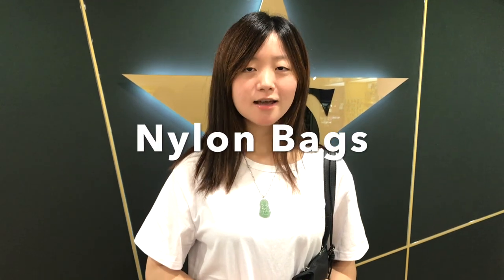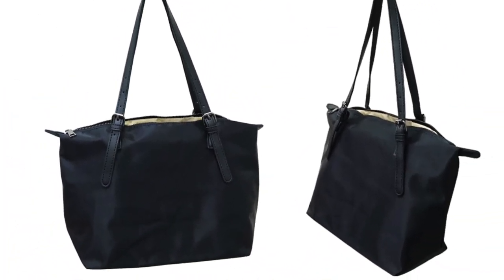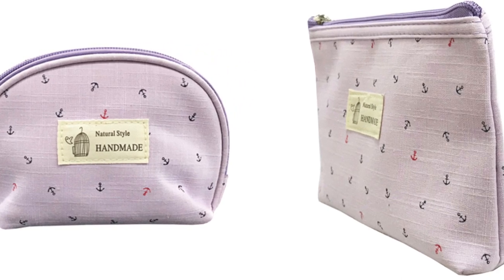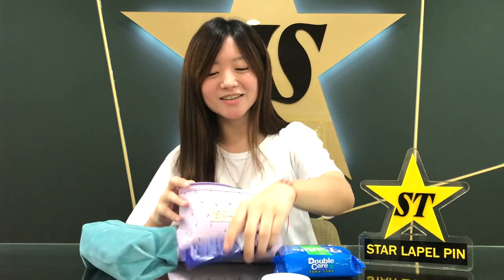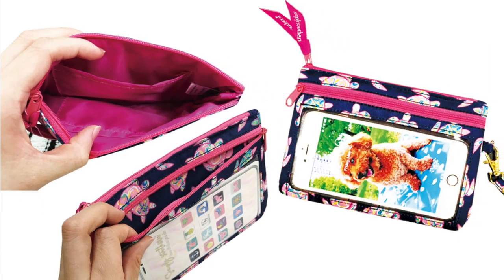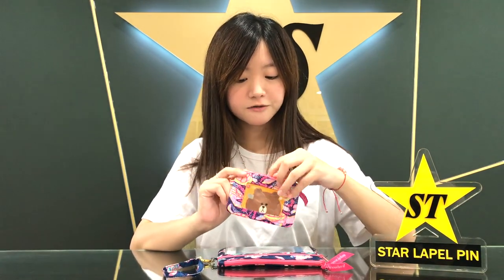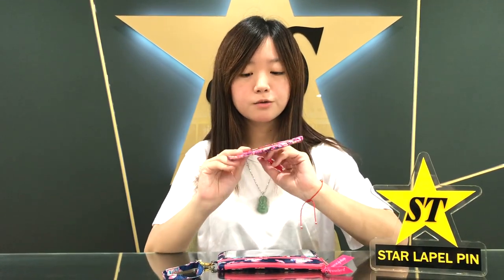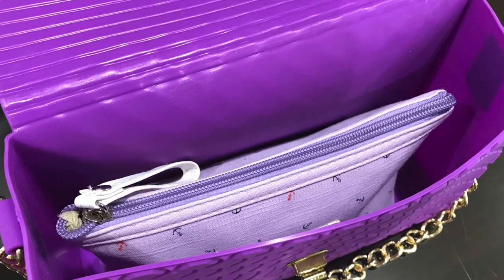Custom Personalized Nylon Bag / Velvet Pouch / Cotton Bags / Silicone Handbags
Bags are most people’s everyday essentials, and we offer a wide range of different bags for your choice.

So today I am showing you some examples of our past work. These bags are not stock items, they are just for your reference, but we can manufacture on their basis and make personalised adjustments for you.

Material & Usage
There are too many materials for bags, so I am not introducing you every bag material we have, here are just some examples.

● Nylon
→ Nylon bags are durable, water resistant, and the strong handles allow you to put more items in your bag without breaking it easily.
→ Logo can be printed or stitched
→ It can be an everyday handbag for work or school

● Velvet pouch & Cotton bags
→ This is a velvet pouch; its soft texture gives your bag a luxurious vibe.
→ And these two are cotton bags, cotton bags and velvet pouches are perfect for organising your small items. So for example, here I have some wet tissues, a lotion, a mirror, and a hair tie. So they are great for storing some small items, and we can customise the shape and sizes to your desire.

● Polyester with PVC pocket
→ The materials of this clutch bag is polyester and PVC. So we have two inner pockets for credit cards or cash.
→ The PVC pocket on the outside can fit an iPhone 6 plus, so you can check your phone without actually taking it out.
→ And you can attach the strap to your wrist and you will not lose the clutch bag.
→ And here we have a smaller version, it is the same as the larger version, it has a PVC pocket here, so you can out your credit card. And here we have a split ring, so you can attach your keys here, so keys can be with your credit cards and cash and you would not lose them.

● Silicone
→ This bag is perfect for small children to carry around as it is eco-friendly, water-proof and dirt-resistant.
→ However, this particular silicone bag might have patent issues in some countries, so it would be best for you to check with the patent office in your country for further details before ordering.

So here are the samples I am showing you today.
We customise bags, we can add pockets, zippers or change bag handles based on your designs.

Our MOQ is usually 1000 PCS per design, and 500 PCS for the silicone bags, but sometimes it depends on the complexity of designs.

STAR LAPEL PIN CO., LTD.

● Address: 8FL-4, No.502, Yuan shan Rd., Zhonghe Dist., New Taipei City 23545, Taiwan (R.O.C.)